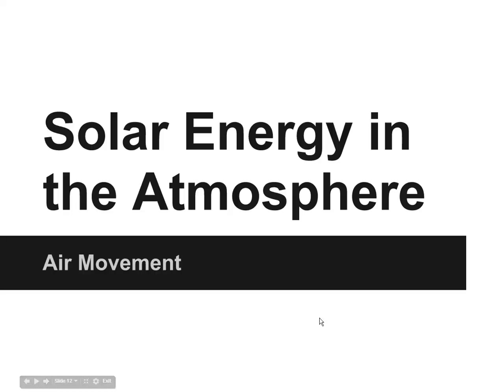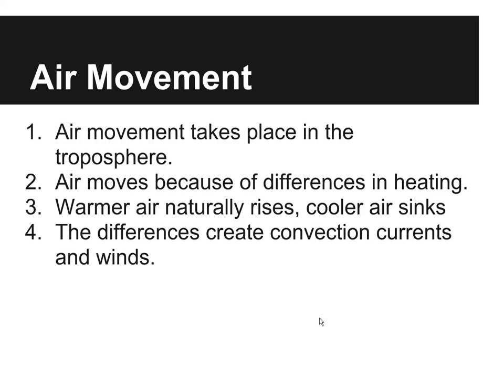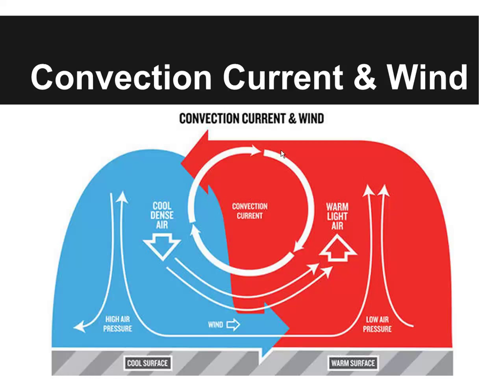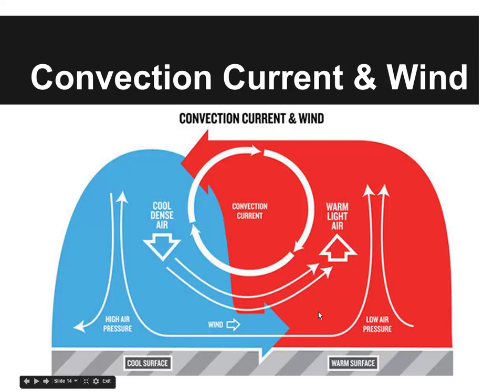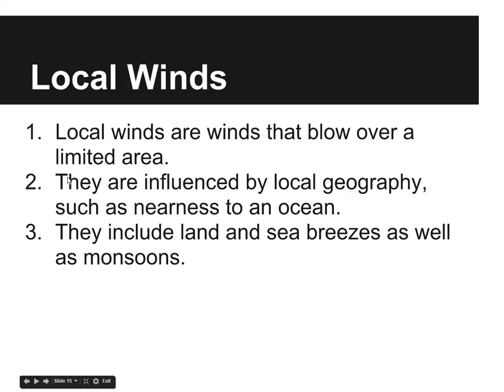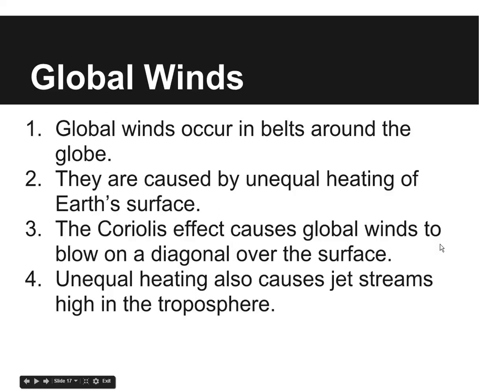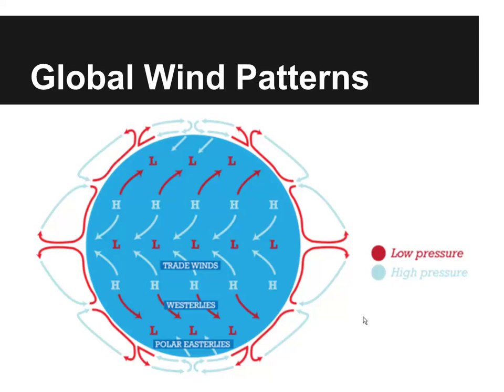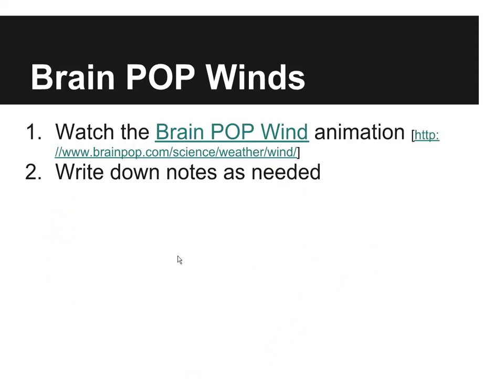Solar Energy In The Atmosphere - Air Movement